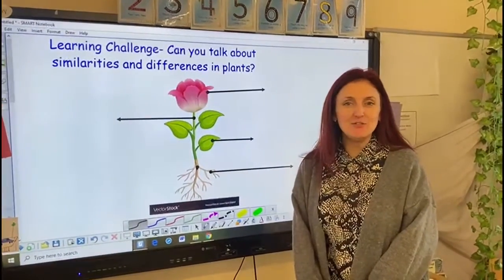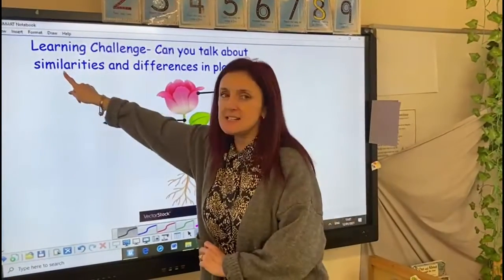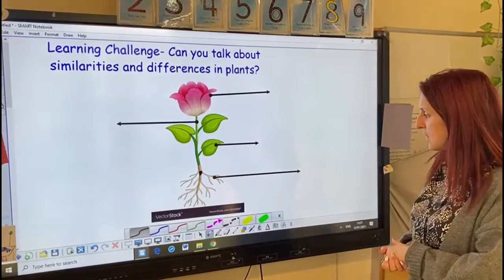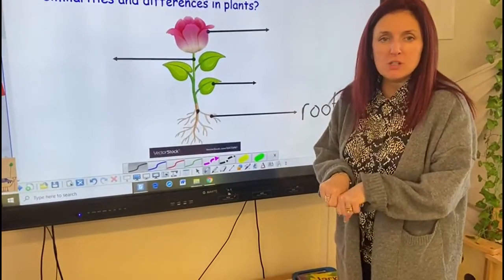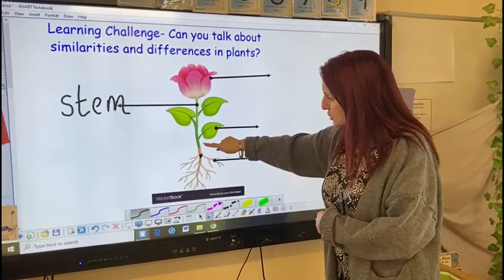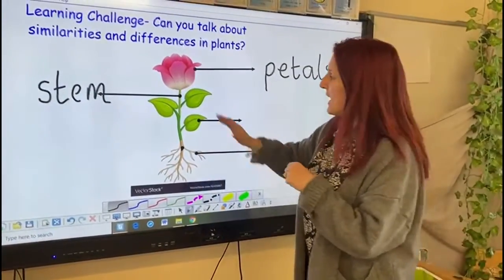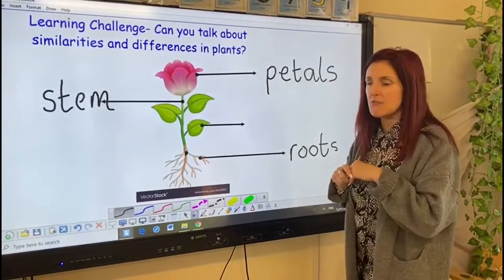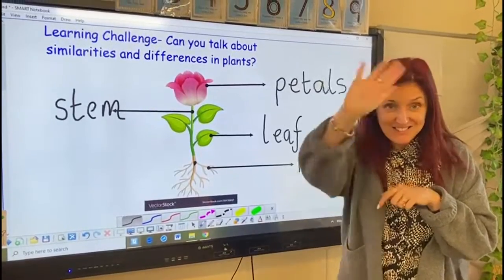Reception: The Natural World-plants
Lets explore the similarities and differences of plants!